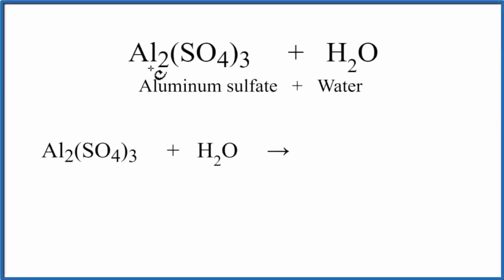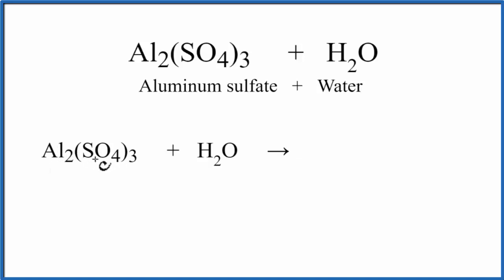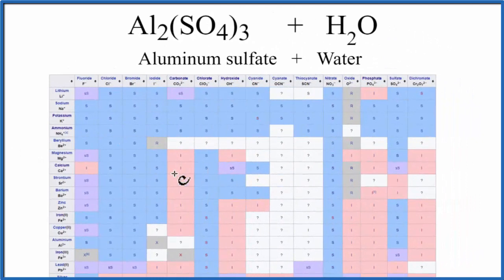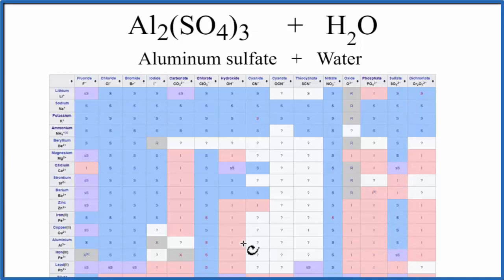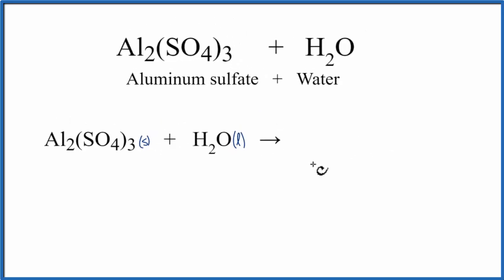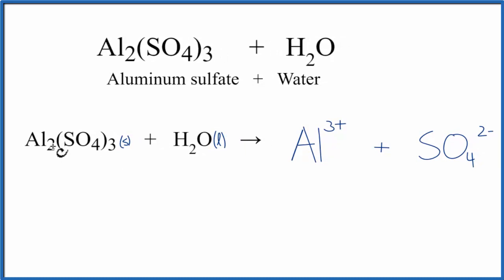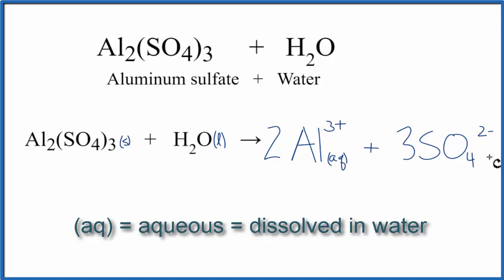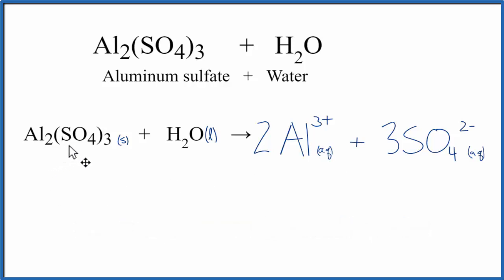Equation for Al2(SO4)3 + H2O (Aluminum sulfate + Water)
In this video we will describe the equation Al2(SO4)3 + H2O and write what happens when Al2(SO4)3 is dissolved in water.

When Al2(SO4)3 is dissolved in H2O (water) it will dissociate (dissolve) into Al 3+ and SO4 2- ions. To show that they are dissolved in water we can write (aq) after each. The (aq) shows that they are aqueous – dissolved in water.

The equation for Al2(SO4)3 ( Aluminum sulfate and H2O sometimes isn’t considered a chemical reaction since it is easy to change the Al 3+ and SO4 2- back to Al2(SO4)3 (just let the H2O evaporate). At the same time, the Al2(SO4)3 is a very different substance than Al 3+ and SO4 2-.